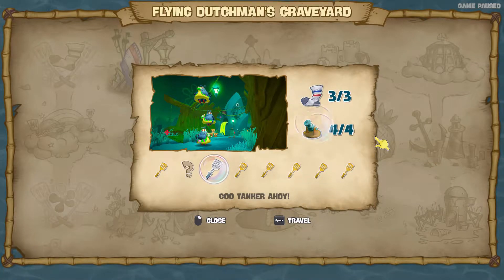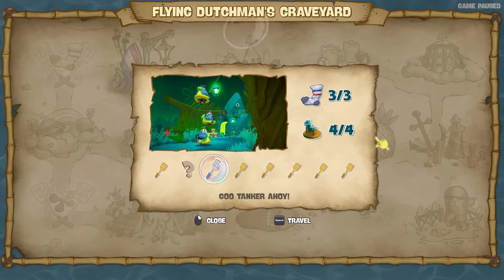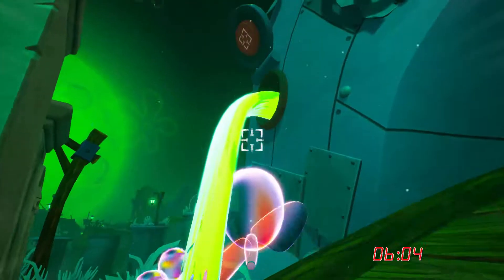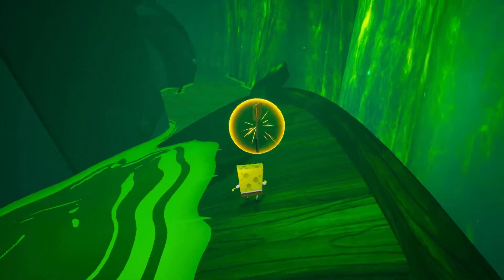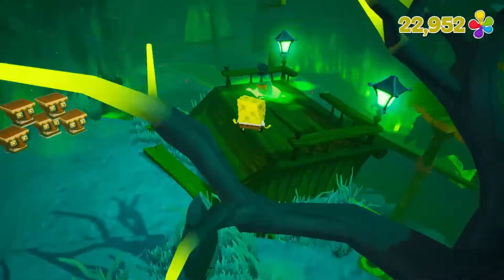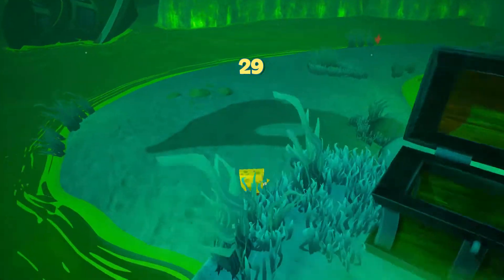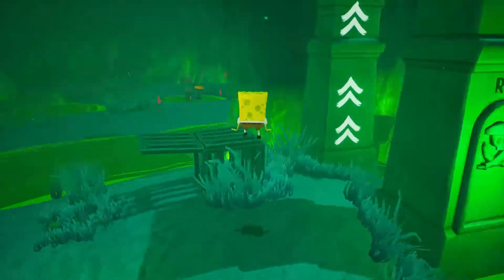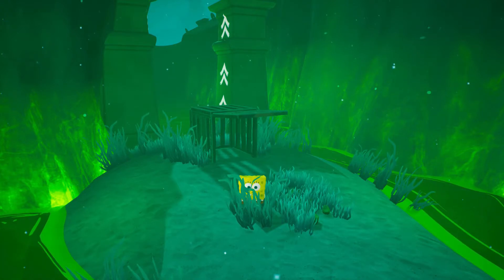Spongebob Squarepants BFBB Rehydrated: A Path Through The Goo, Goo Tanker Ahoy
A rehydration of a previous tutorial that I had made almost exactly 10 years ago.

Boy has puberty kicked in.